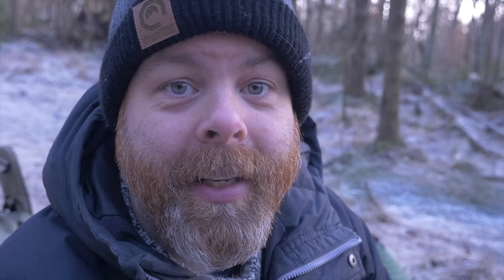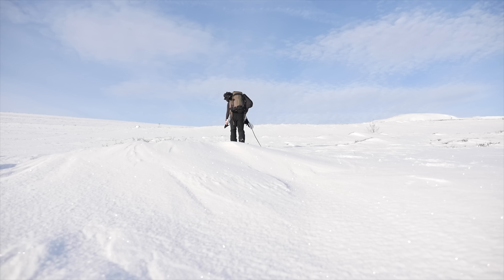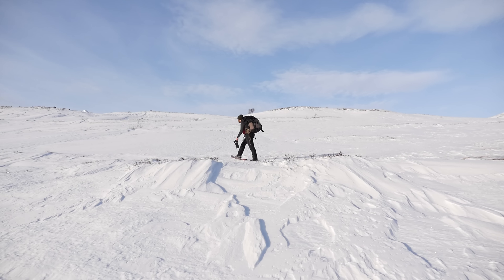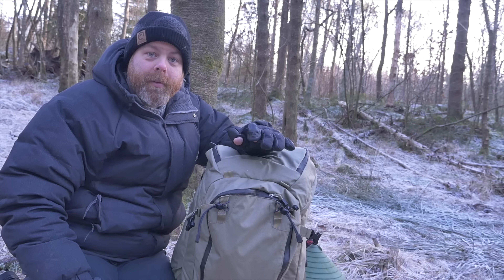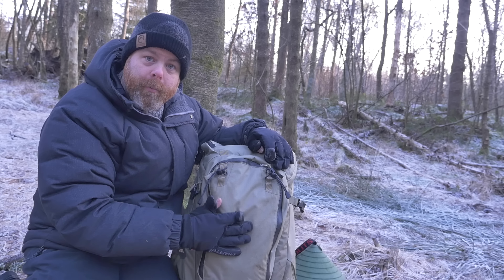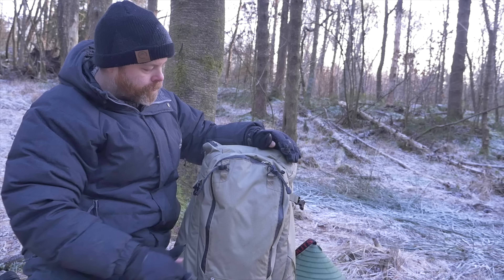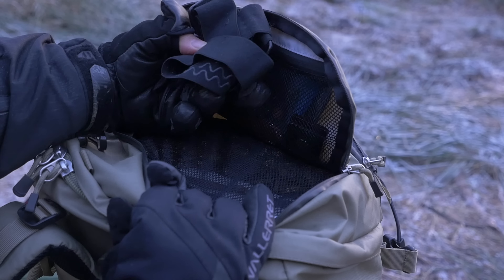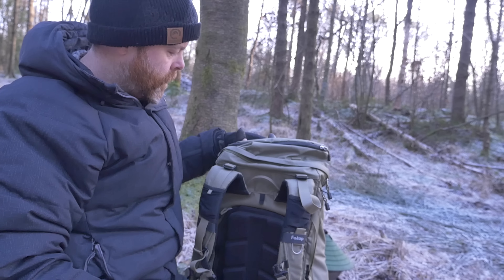WILDLIFE PHOTOGRAPHY BACKBPACK 2021|| f-stop SUKHA - bird photography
Today is a perfect day out to do some bird photography and wildlife photography. Cold weather and ice makes the difference. But rather then doing a behind the scenes, I thought I would talk a little bit about my new backpack from f-stop gear. The f-stop sukha. So here you can see a little bit of what I have in my wildlife photography backpack in 2021.

Here is the slider I used in the video

Sukha f-stop backpack

Tripod I use
GOPRO HERO 8

My new vlogging mic from rode:
Rode videomic NTG